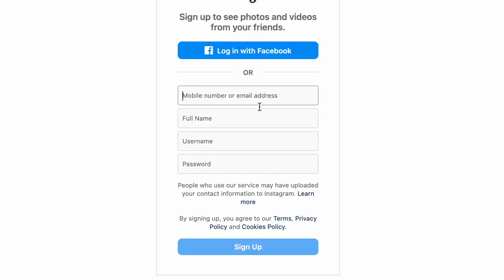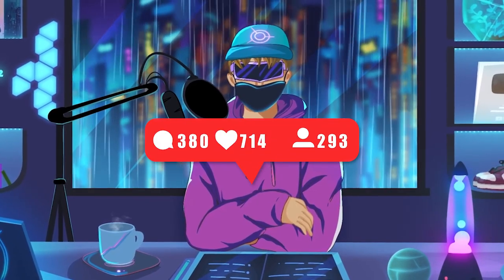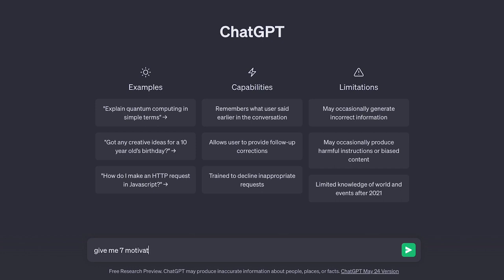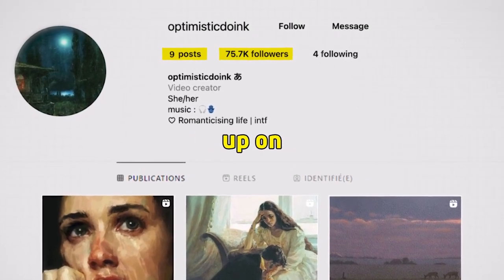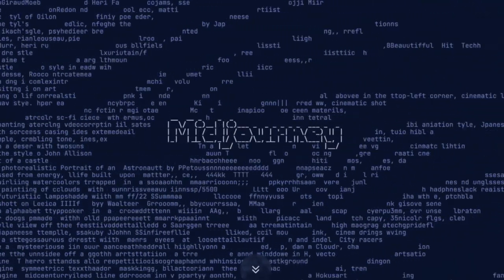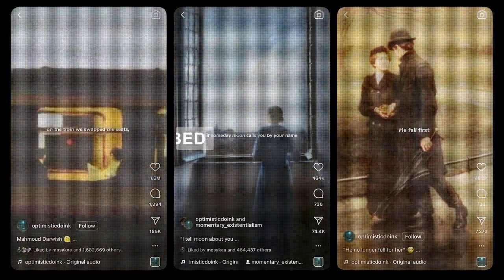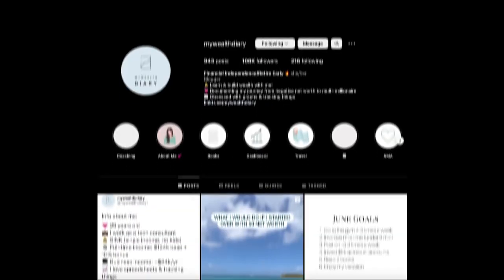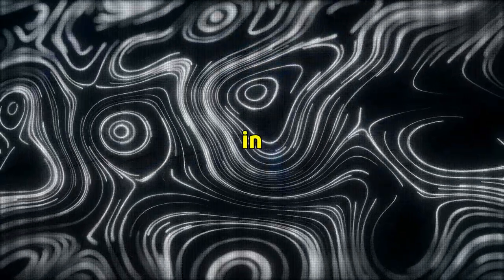I’ve Made $500k from Faceless INSTAGRAM Accounts | How to go VIRAL and make passive income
how to make money as a kid
how to make money bouquet
how to make money as a 13 year old
how to make money at home
how to make money as a teenager online
how to make money as a 12 year old
how to make money as a 15 year old
how to make money as a 14 year old
how to make money easy in gta 5 online
euro truck simulator 2 how to make money fast
eyeem how to make money
escape from tarkov how to make money
estate sales how to make money
erlc how to make money fast
how to make money fast in gta 5 online
gta 5 online how to make money for beginners